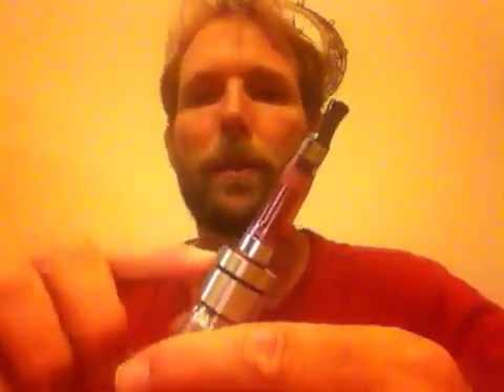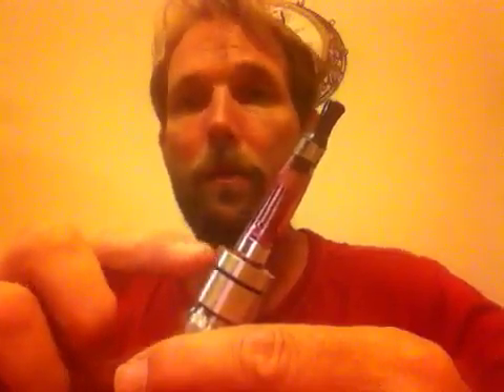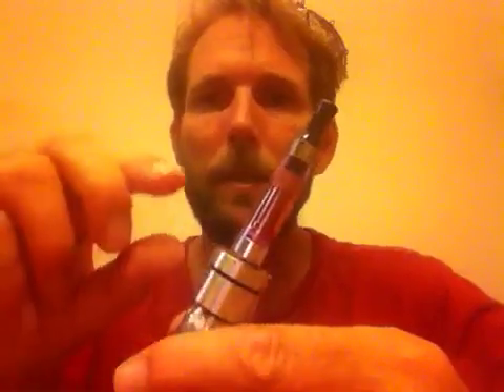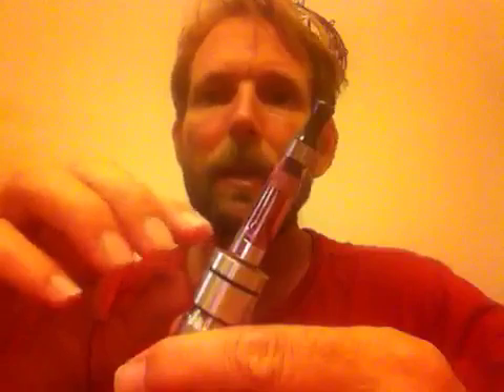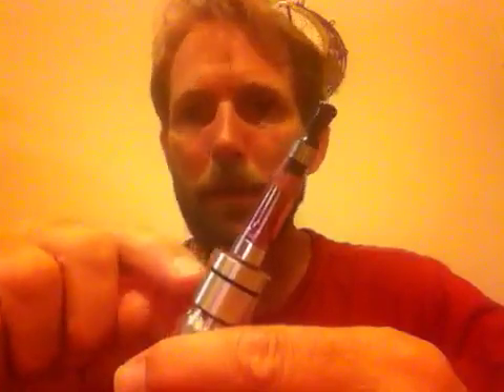Air Powered Assisted Module (APAM) prototype #3 take 2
Added a small foam washer to seal the fan. Check out the difference!